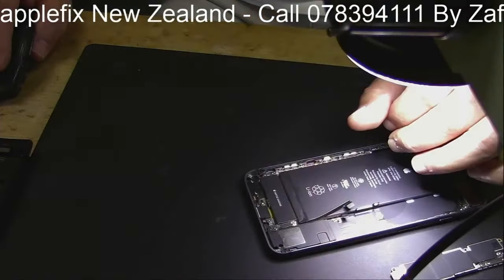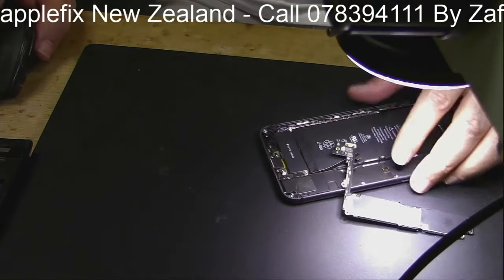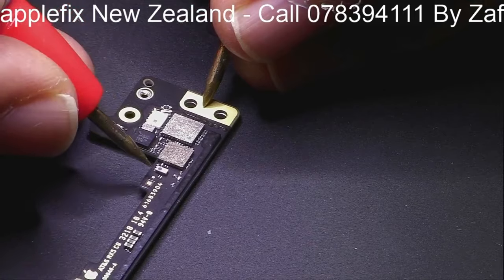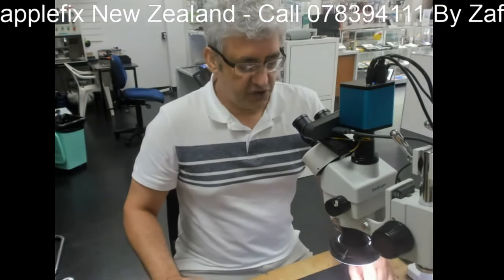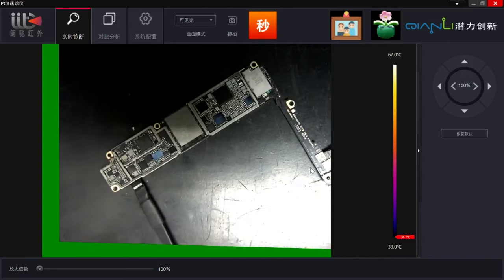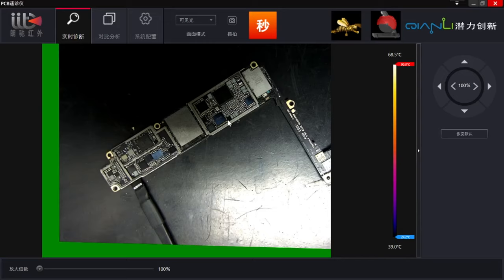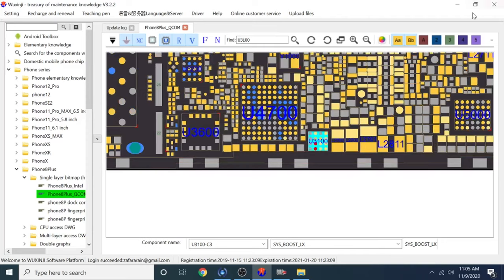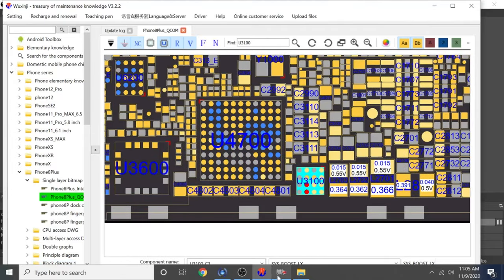iphone 8 plus no power, short on vdd boost , thermal camera & Freeze spray wrong information . Zaf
This iphone 8 plus was dead, no power no turning on, iphone board in brand new condition, no liquid damaged, no burnt components. Find u3100 showing heat under thermal camera, find short on vdd boost line, applied power to shorted line and find out faulty shorted capacitor, Removed shorted cap, iphone worked fine. DO NOT rely so much on thermal camera and freez spray method.